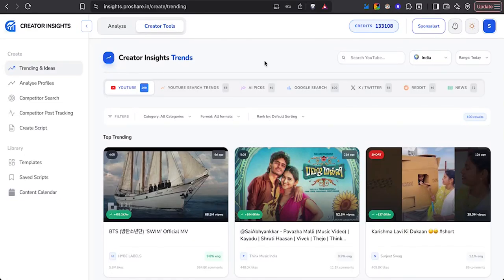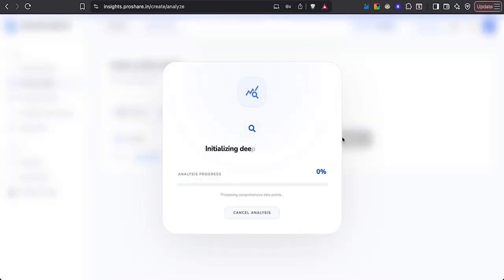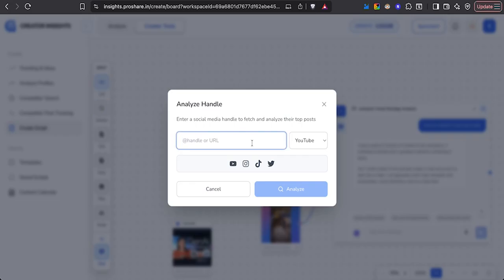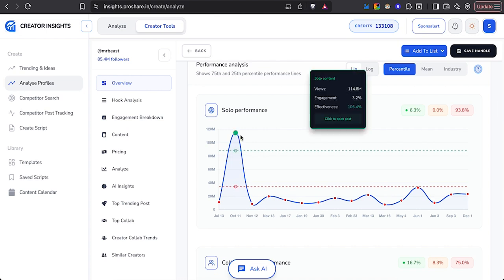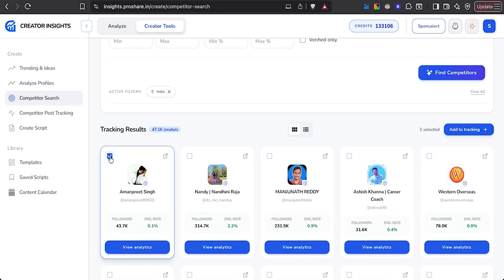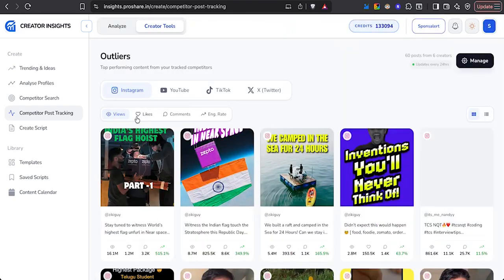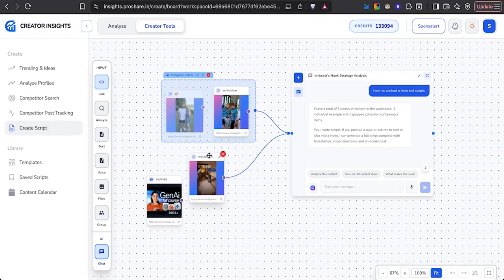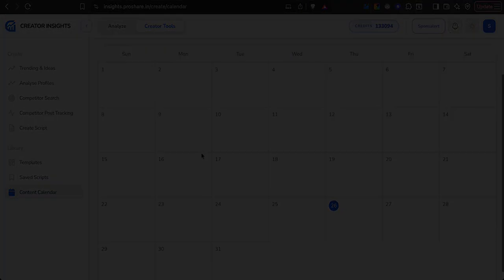This AI Tool Finds Viral Ideas Before Anyone Else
Curious how Creator Insights helps you find viral videos and boost your content? This video demonstrates how to use this powerful tool to fetch trends from YouTube, Google Search, X, and Reddit, helping you with your social media strategy.